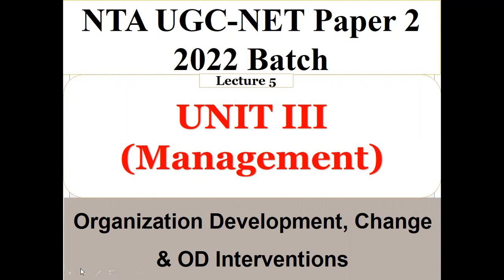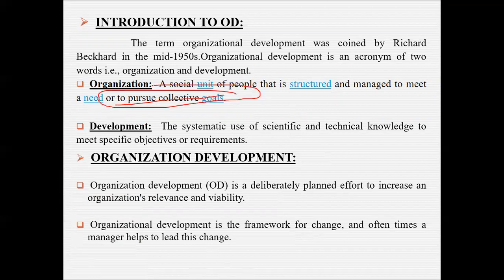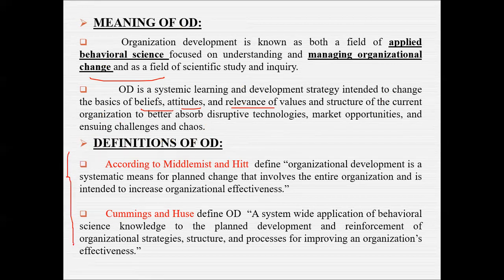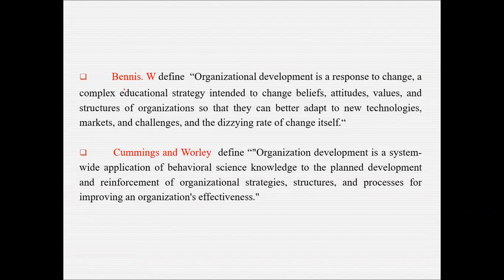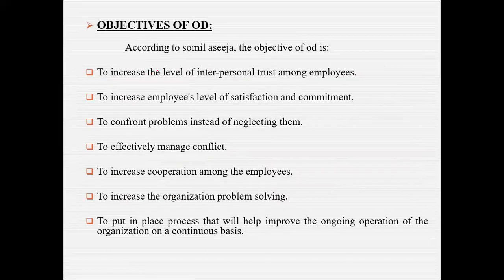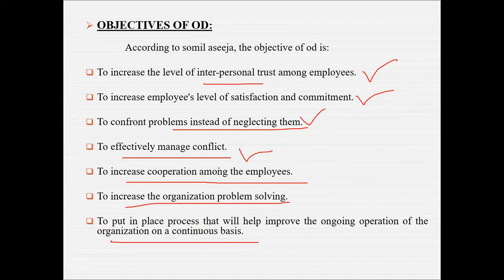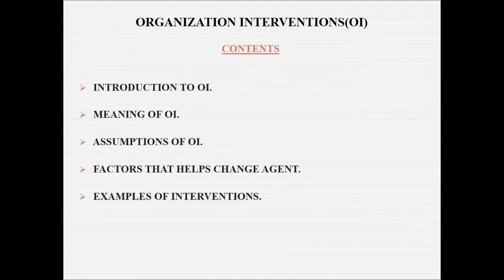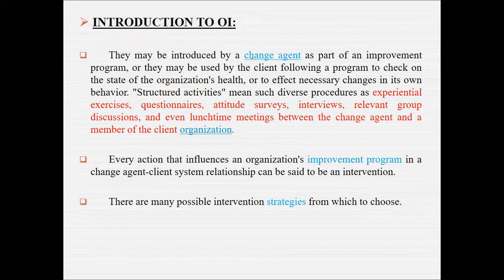Organization Development, Change & OD Interventions -Management Paper 2 (Unit 3) UGC NET Dr Triptii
Online Courses available on Global Online app:

           1.UGC NET ECONOMICS
           2.UGC NET COMMERCE
⏩ KSET/NESET/APSET/JKSET
⏩ MHSET Chemistry
⏩ MHSET Economics
⏩ MHSET Commerce
⏩ MHSET Management